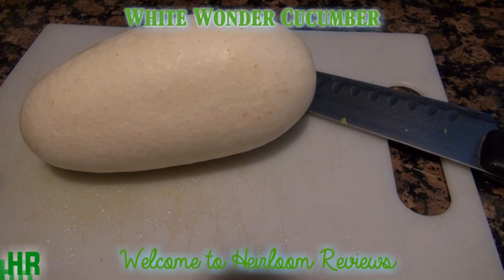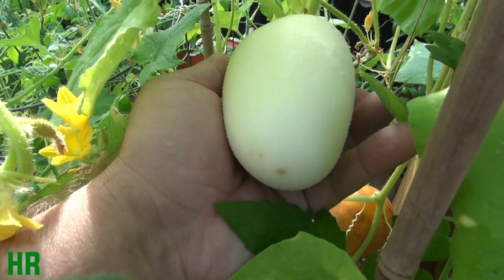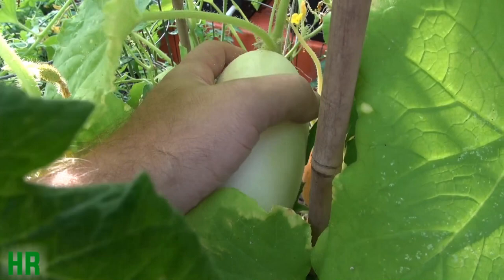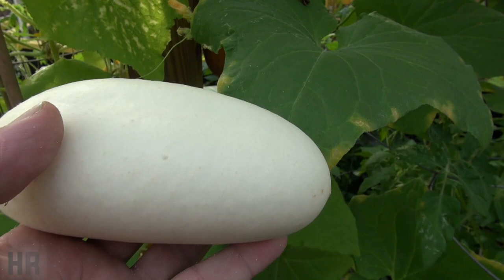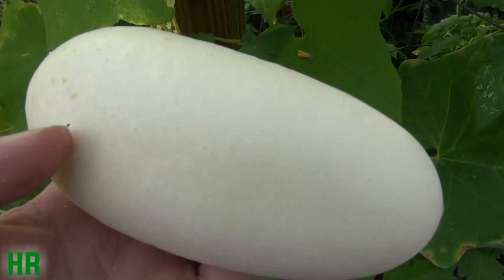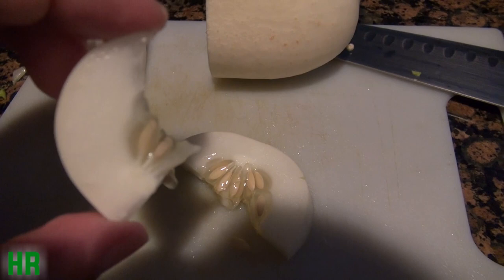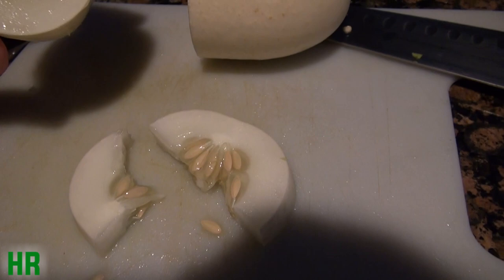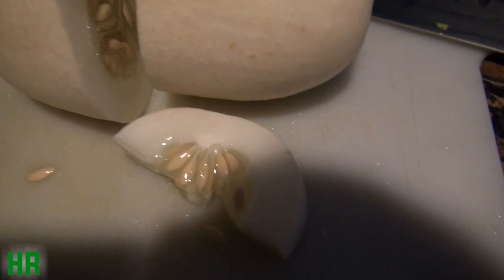⟹ WHITE WONDER Cucumber | Cucumis sativus | Cucumber Review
Here is the white wonder Cucumber, Cucumis sativus Rare white heirloom cucumber variety.  Day to Maturity  55-60 days
    - Produces beautiful white cucumbers about 6" long  x 2" thick
    - Heat tolerant
    - Excellent variety for any sized backyard garden, raised beds, or containers
    - Amazing flavor and very tender!

BUY SEEDS HERE:
⟹ White Wonder Cucumber 120 Seeds

⟹ Mexican Miniature Watermelon 15+ Seeds

⟹ Red Hmong Cucumber 30 Seeds

⟹ Cucumber Suyo Long 30 Seeds

⟹ Lemon Cucumber Seeds - 2.1 grams

⟹ Summer Dance Cucumber 15 seeds

⟹ Armenian Yard Long Cucumber 50 Seeds

⟹ blue cucumber 100 seeds

⟹ White Wonder Cucumbers 50 seeds

⟹ English Telegraph Cucumber, 10 Seeds

⟹ Boothby Blonde Cucumber

OTHER VIDEOS TO WATCH:
⟹ SIKKIM - Cucumber aKa rock melon 🔱 you asked for it you got it Taste test and opening! 🔱

Heirloom seeds can provide a great window into the huge diversity of plants and the people that cultivate them. It can transport you far beyond the traditional grocery store produce section. For instance, carrots don’t just come in orange. They come in every color of the rainbow. Beans don’t have to stop at a few inches. Some varieties can reach one or two feet in length. And cucumbers don’t just come in the slender green variety. Sikkim heirloom cucumbers are quite different. Keep reading to learn more Sikkim
What is a Sikkim Cucumber?

Sikkim heirloom cucumbers are native to the Himalayas and named for Sikkim, a state in northwest India. The vines are long and vigorous, the leaves and flowers much bigger than those of the cucumbers you might be used to growing.

The fruits are especially interesting. They can get huge, often weighing in at 2 or even 3 pounds. On the outside they look like a cross between a giraffe and a cantaloupe, with a tough skin of dark rust red striated with cream colored cracks. Inside, however, the taste is unmistakably that of a cucumber, though stronger than most green varieties.
Growing Sikkim cucumbers is not too difficult. The plants prefer rich, moist soil, and should be mulched to preserve moisture.

The vines are vigorous and should be trellised or given lots of room to roam across the ground.